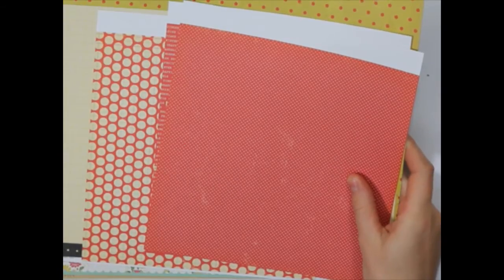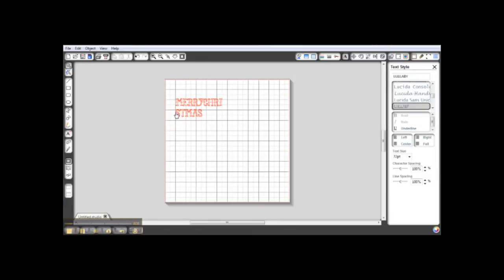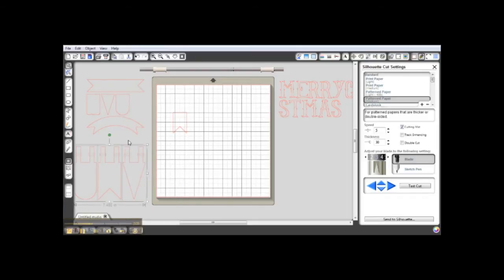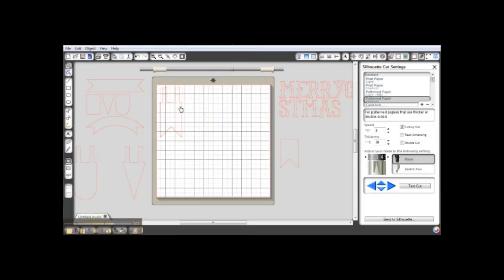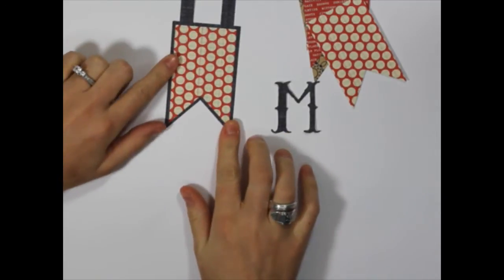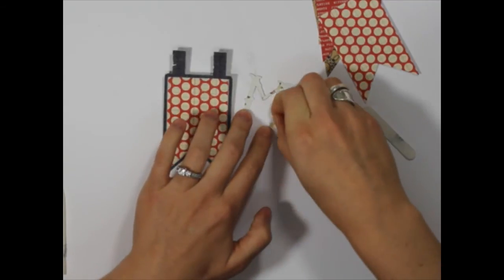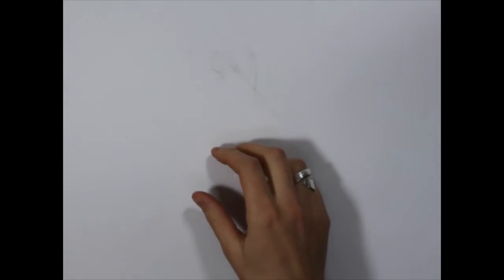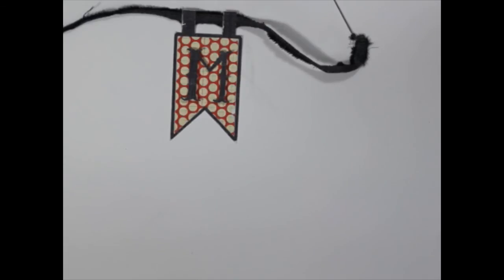Colorful Christmas: Merry Christmas Banner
Garden Girl Julie Campbell teaches this tutorial on using a red, yellow & denim blue color scheme to create a banner cut with a digital die cut machine. and part of the "Colorful Christmas" event.